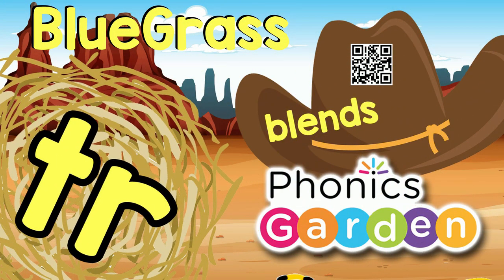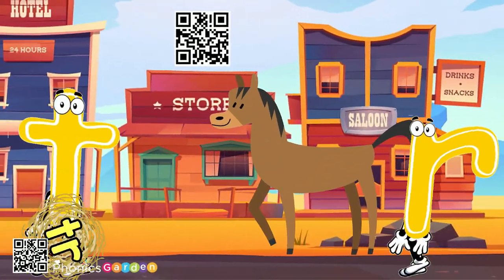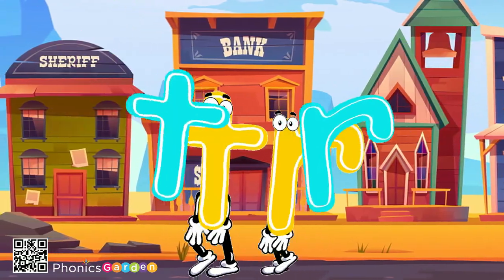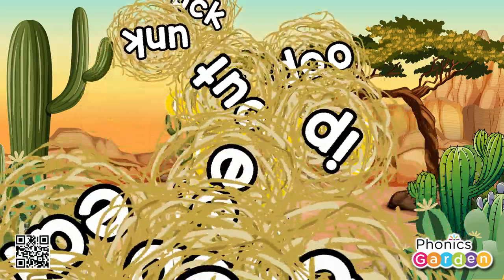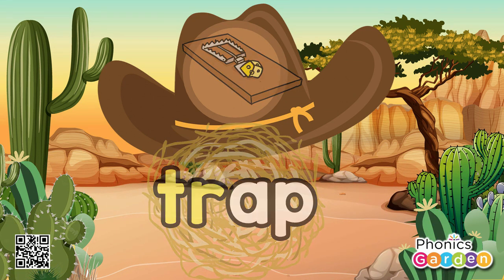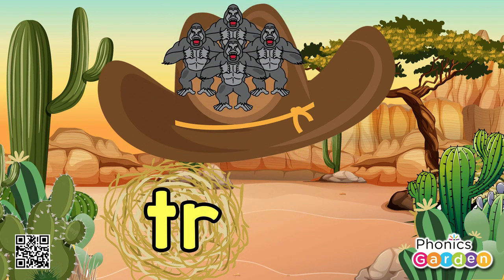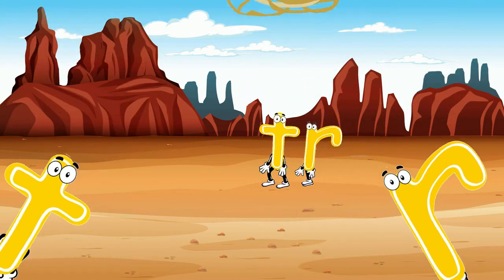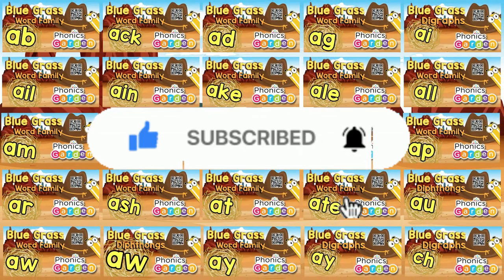TR | Blue Grass | Blends | Phonics Garden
With a bluegrass country style twang , learn the TR Blends!  Learn the TR Blends and practice reading words with the /tr/ TR Blends sound!  (Helpful Resource LINKS & LYRICS Below!).

Phonics Garden WORKSHEETS  Resource Links

TR | Consonant Blends | Find the Letter | Letter Search Worksheets | 4 Pages

tr | Consonant Blends | TRAIN | Multi-Level | R-Blend | Color by Letter | 2 Pages

TPT TEACHERSPAYTEACHERS Resource Links